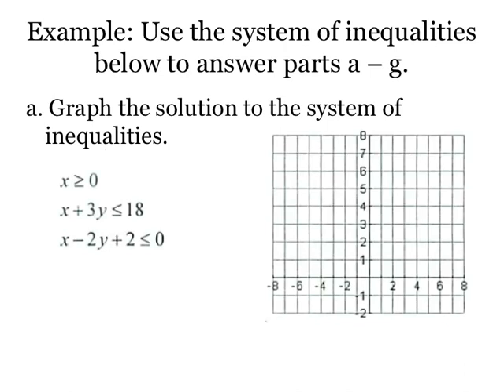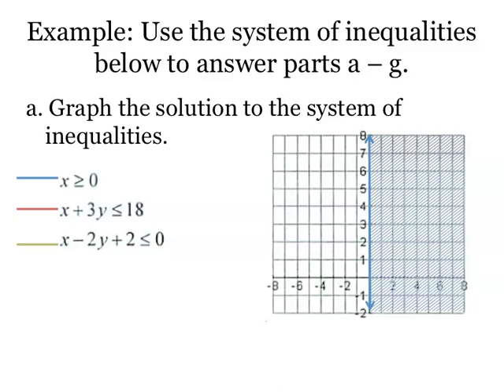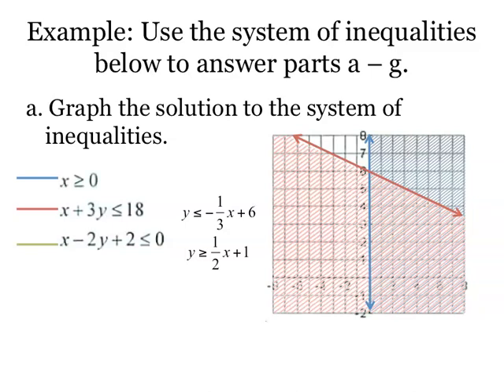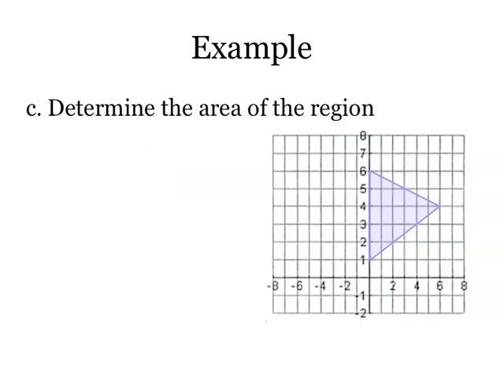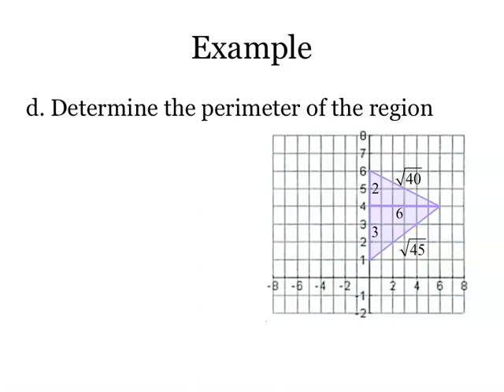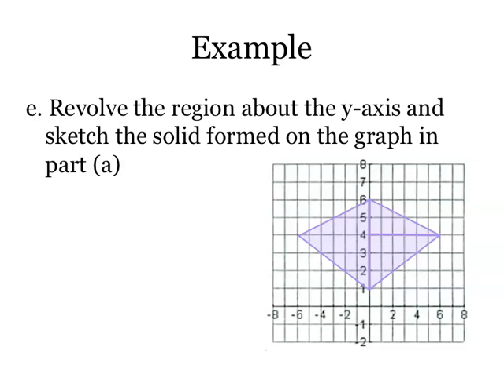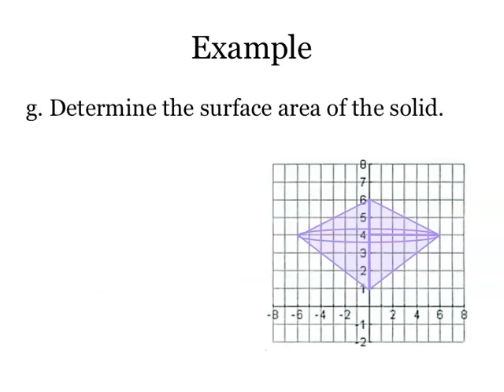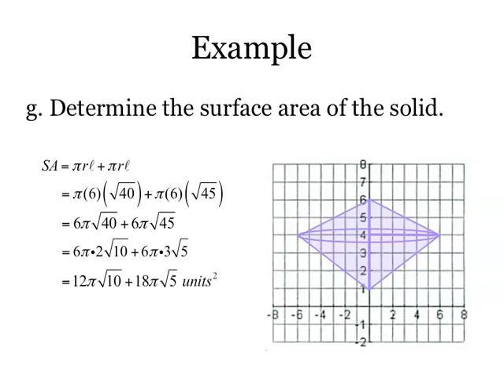0.1 Systems of Linear Inequalities